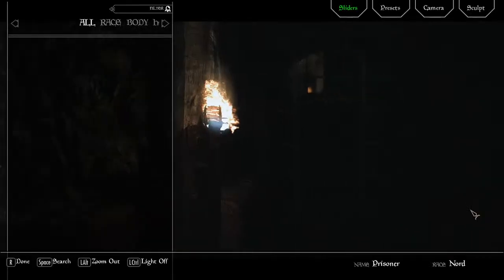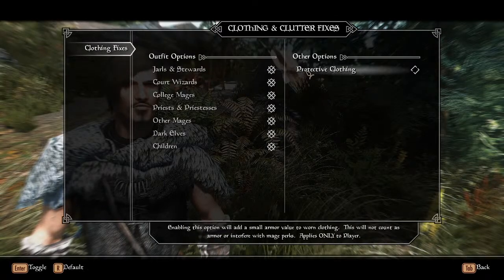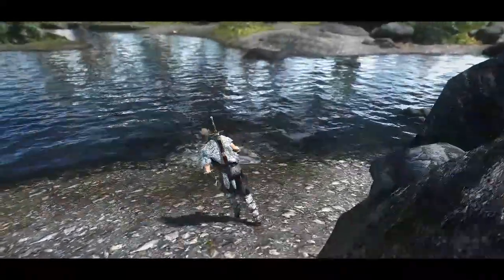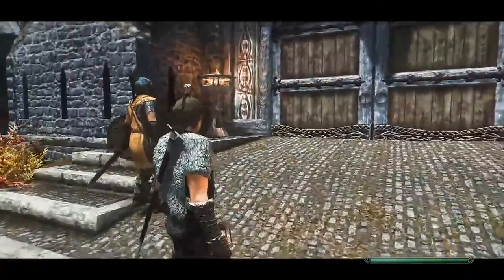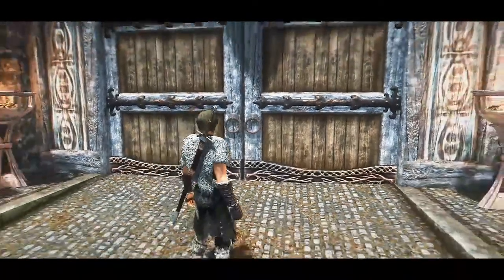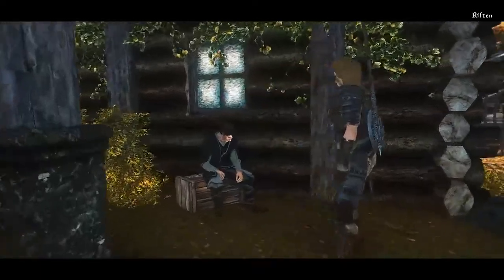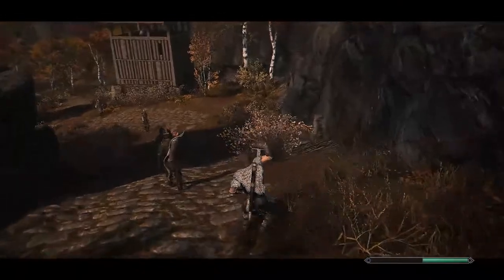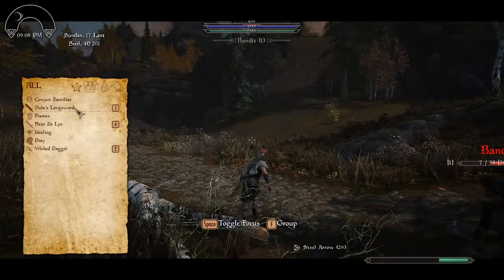Magus80 Live Stream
Testing

A World Unbound
Deliverance
-Vindsvept, the YouTube Collection